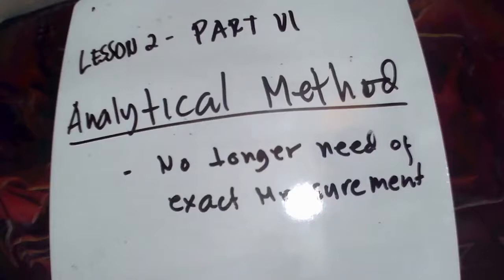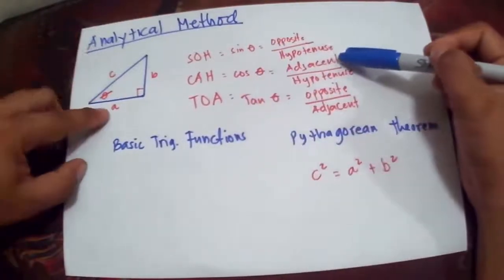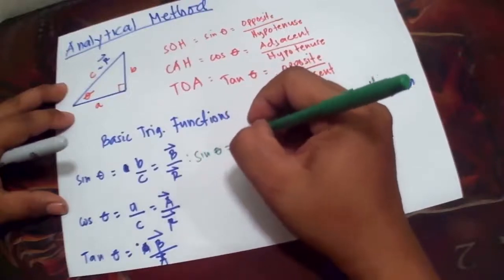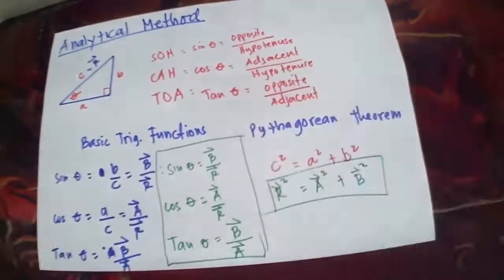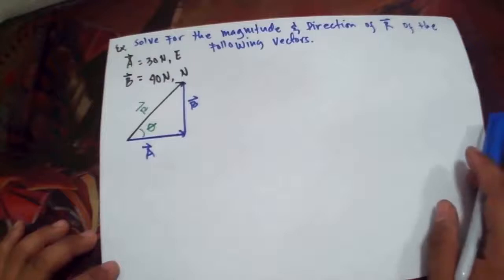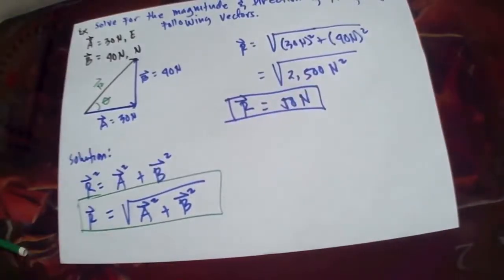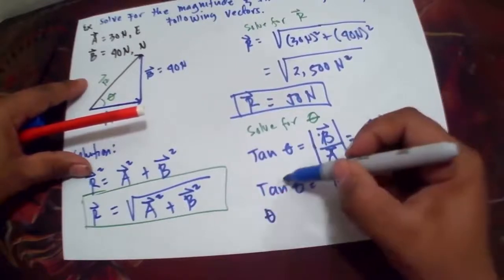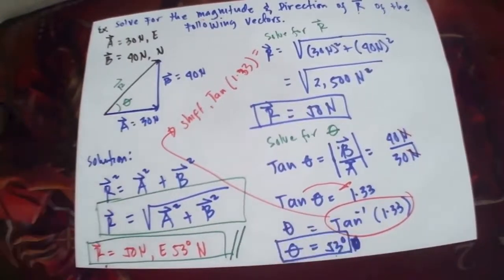Analytical Method of Vector 1.2